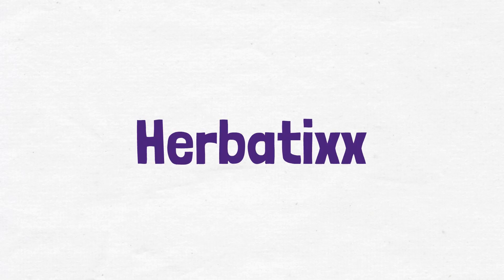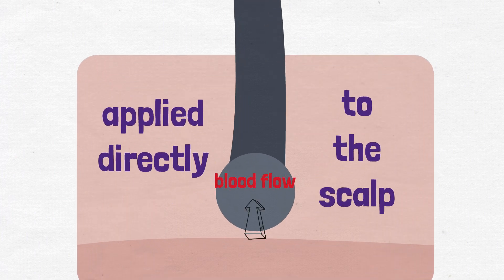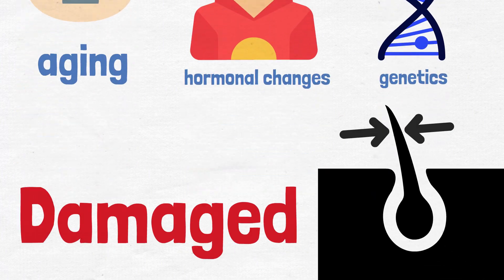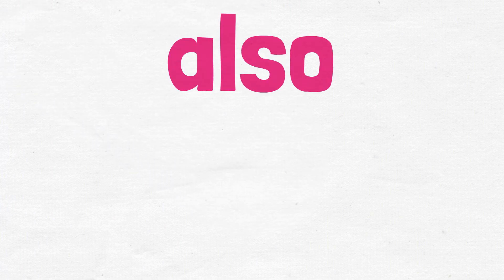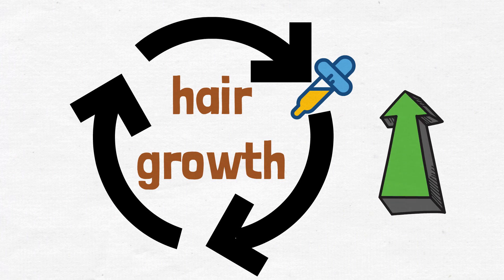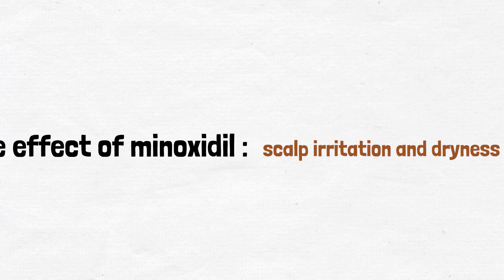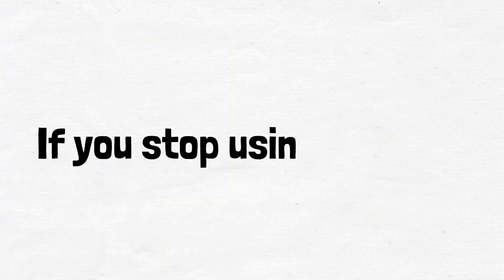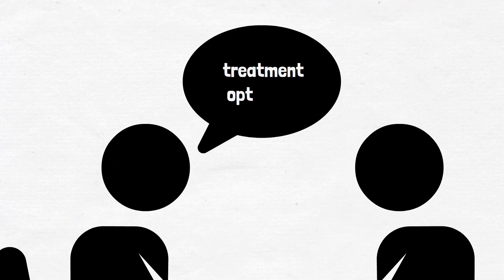How MINOXIDIL Works for Hair loss?🧴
Does MINOXIDIL/Rogaine really treat hair fall?🍀
Minoxidil is a medication that is commonly used to treat hair loss in both men and women. It is a topical solution that is applied directly to the scalp, and it works by increasing blood flow to the hair follicles.
Minoxidil works by widening the blood vessels in the scalp, which allows more oxygen, blood, and nutrients to reach the hair follicles. This increased blood flow helps to revitalize shrunken hair follicles, which can lead to thicker, healthier hair.In addition to increasing blood flow to the scalp, minoxidil is also believed to work by lengthening the anagen phase of the hair growth cycle.

One of the most common side effects of minoxidil is scalp irritation and dryness. This can be alleviated by using a moisturizing shampoo and conditioner, or by using a lower concentration of minoxidil.